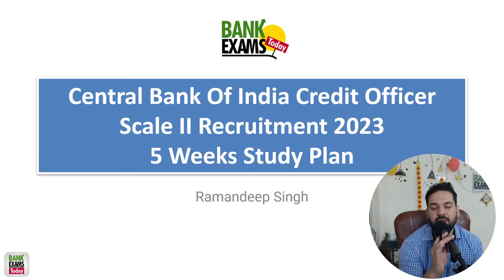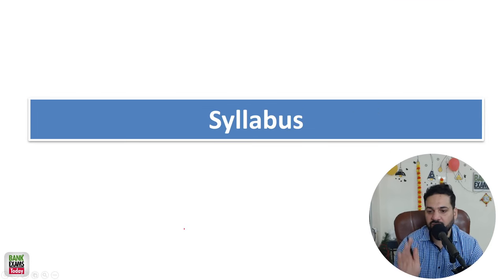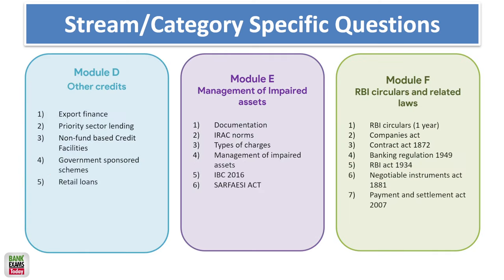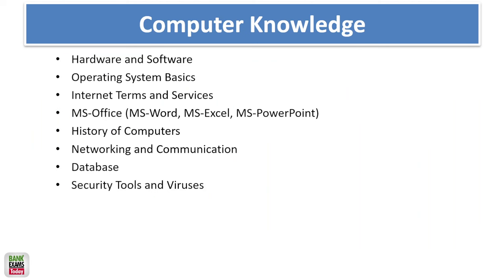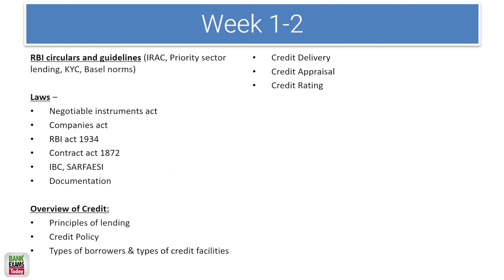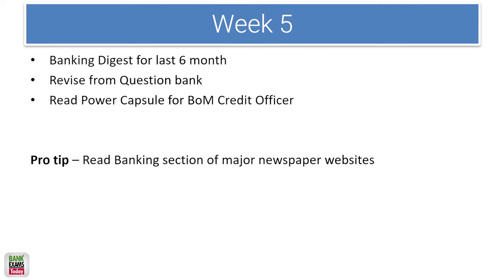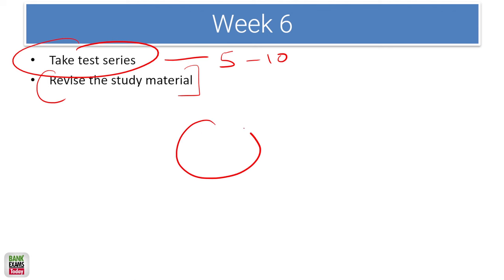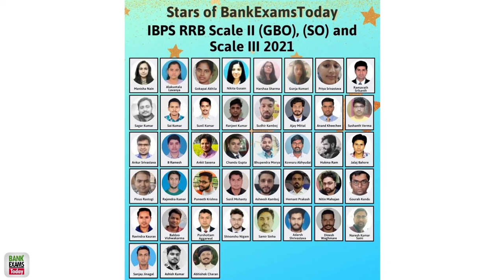Central Bank of India Credit Officer 2023: Study Plan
The Central Bank of India has released a notification for the recruitment of Specialist Officers for the year 2023-24. The total number of vacancies for Specialist Officers is 192, out of which 50 are for Credit Officers in Junior Management Grade Scale.

Today we are discussing Central Bank of India Credit Officer 2023: Study Plan.